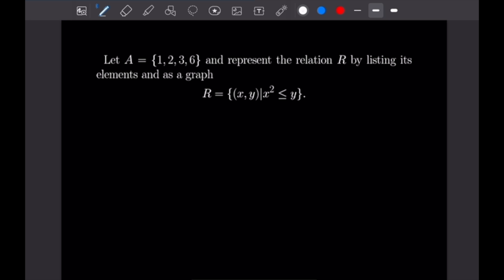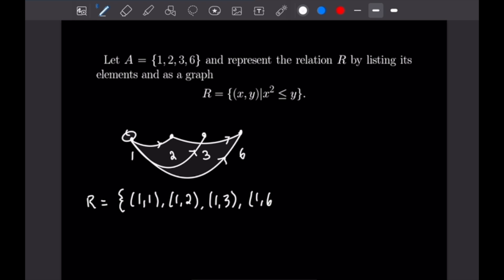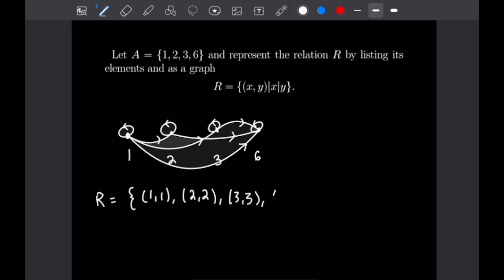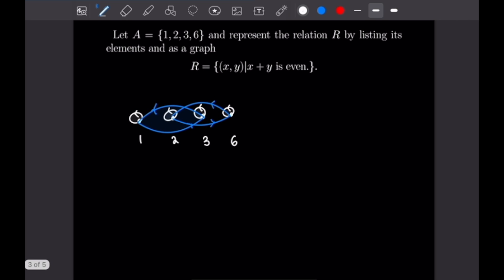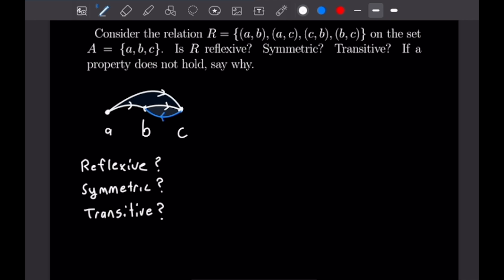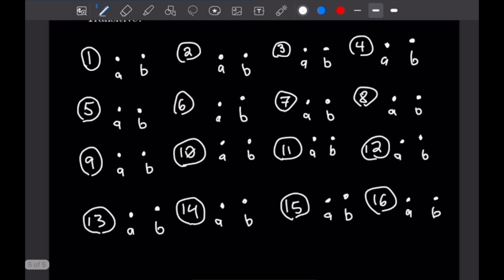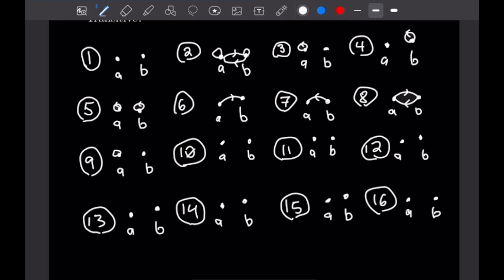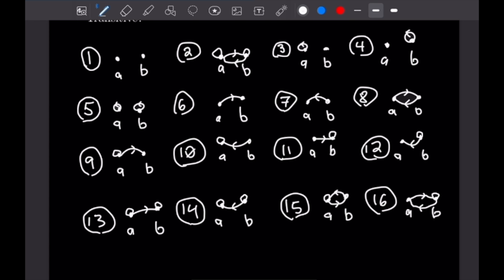basic examples of relations -- proof writing examples 16